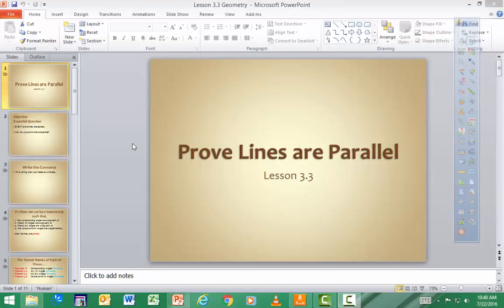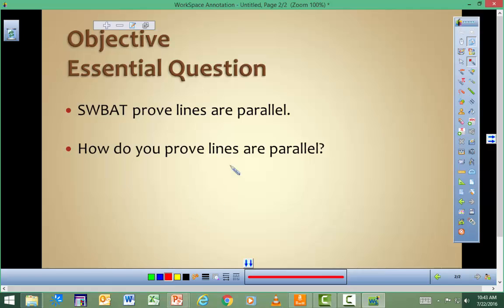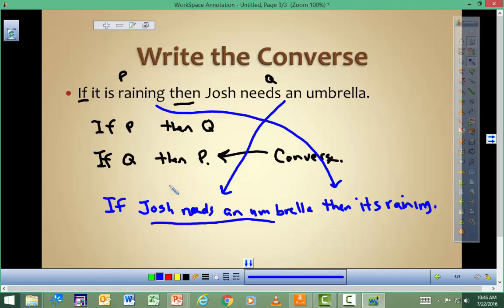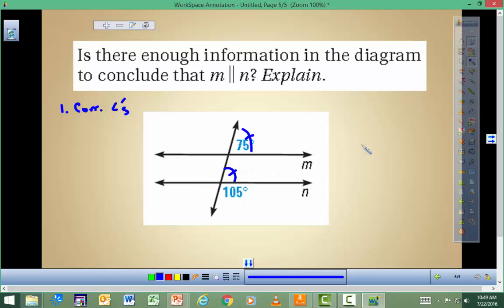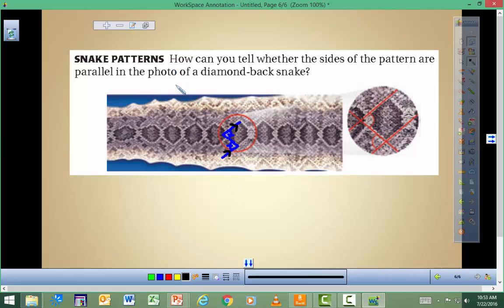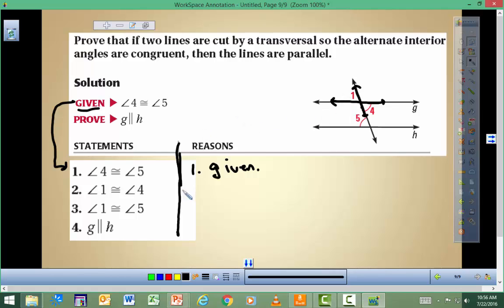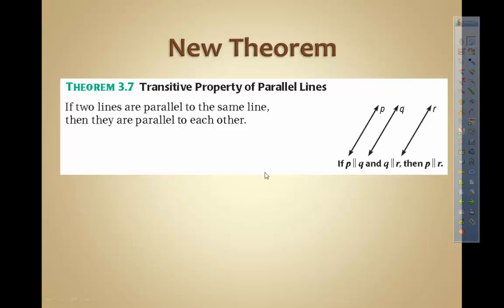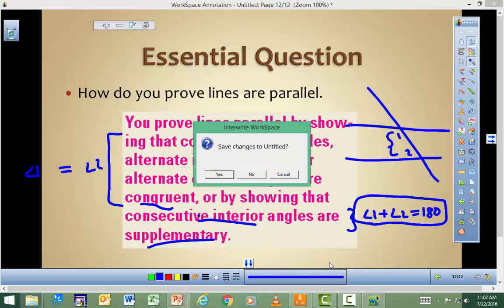Lesson 3.3 Geometry